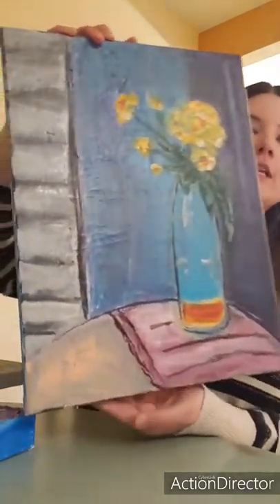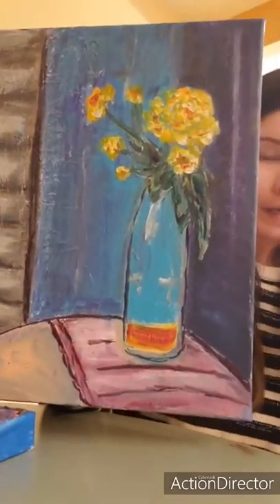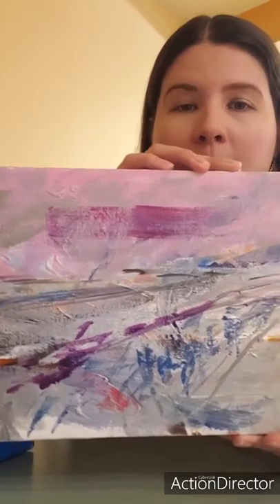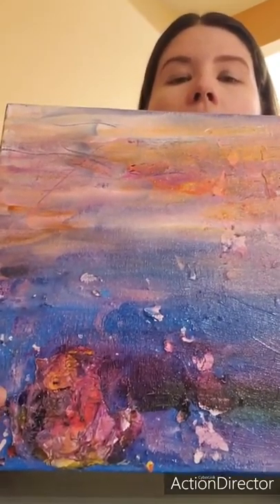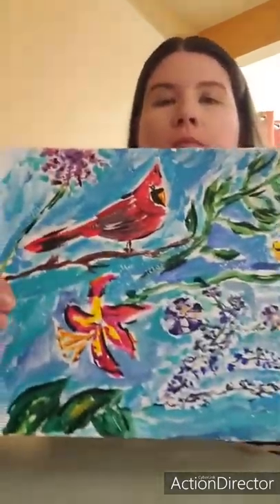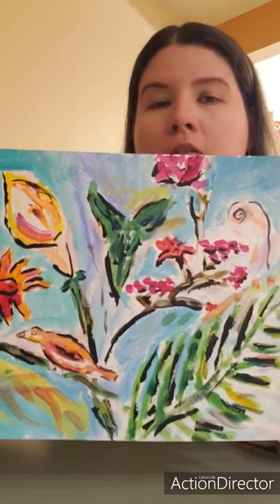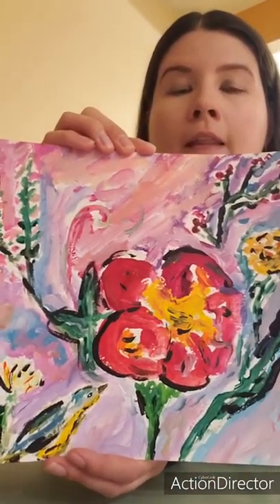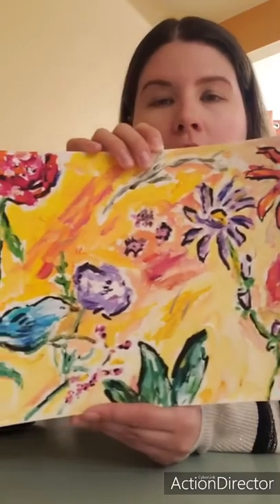Hello from Miss Halliday!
Showing students paintings that I have made!